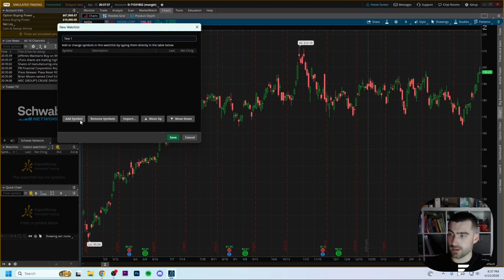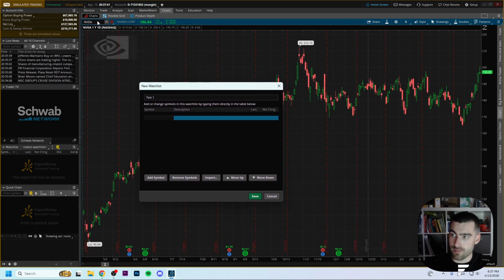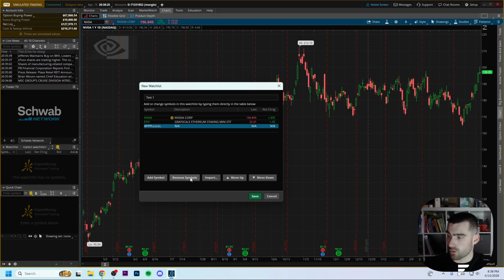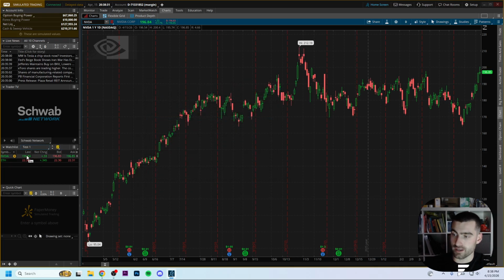How to CREATE WATCHLIST on ThinkorSwim (Easy Guide 2026)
How to CREATE WATCHLIST on ThinkorSwim (Easy Guide 2026) – in this beginner-friendly guide, you’ll learn exactly how to build and manage a watchlist on thinkorswim from Charles Schwab. This tutorial explains how to add stocks or assets, organize your list, and track market movements in real time. Perfect for beginners who want a clear, step-by-step method to create a watchlist on ThinkorSwim in 2026.